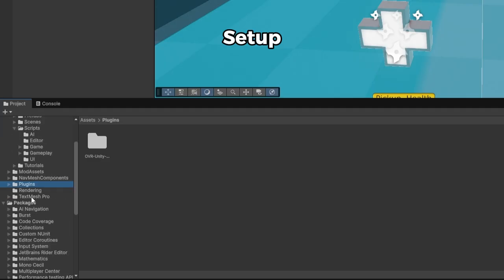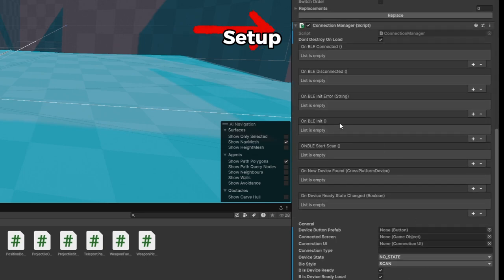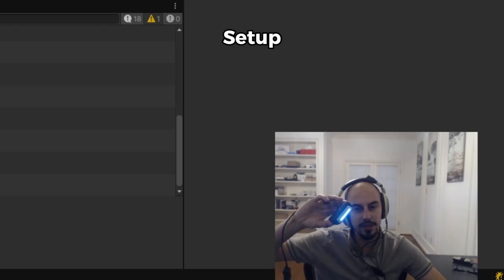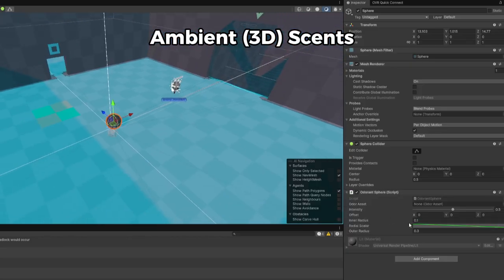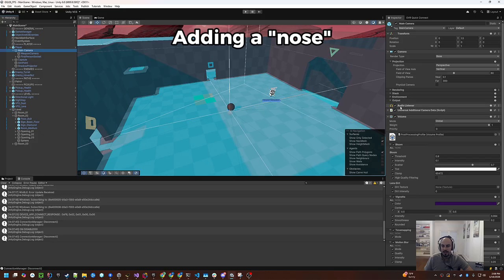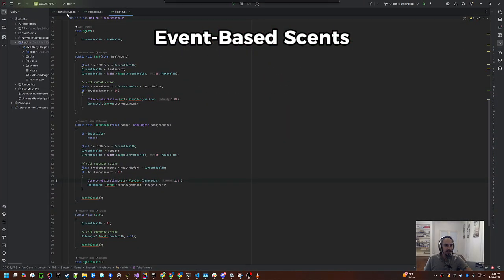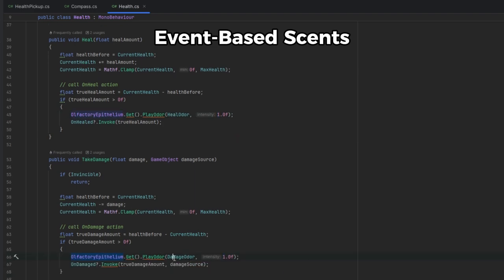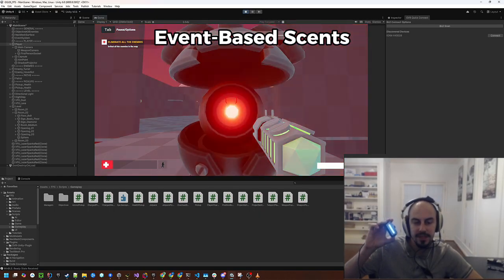Adding SCENT in games with Unity - OVR Plug-In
Our lead developer at OVR, George will walk you through how to implement scent into a scene with Unity using the OVR plug-in.

OVR is bringing scent to the digital world and games with the Omara, our device that's available for preorder now: